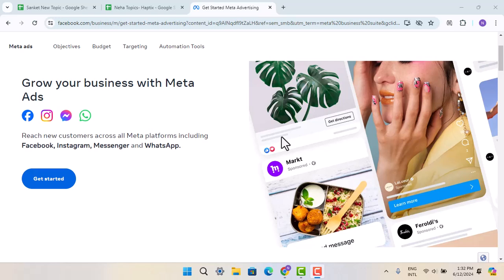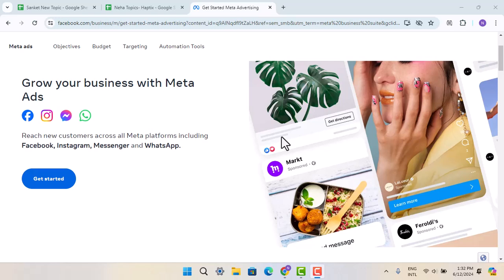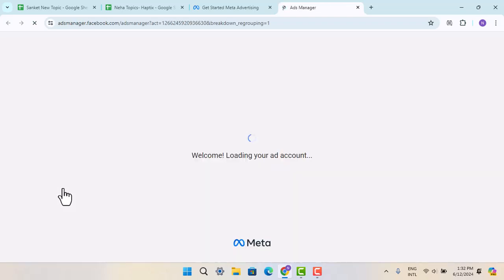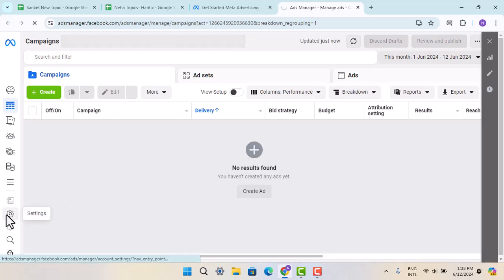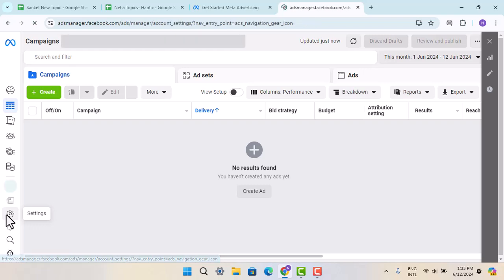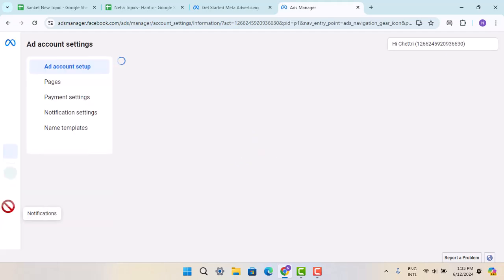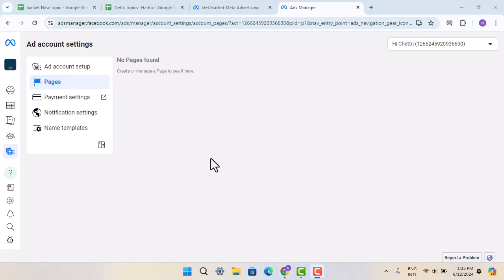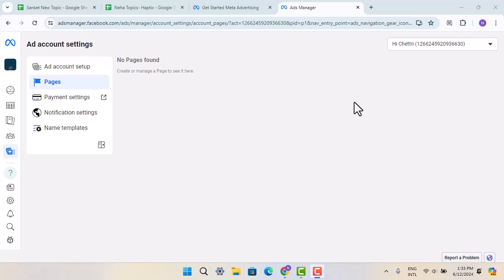How To Claim Ownership Of A Facebook Page | Request Facebook Page Ownership (2024) !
This Video Is based on How you can Claim Ownership of a Facebook Page.

Chapters / Timestamps
0:00 Introd
0:16 Claim Ownership Of Facebook Page
1:05 Outro